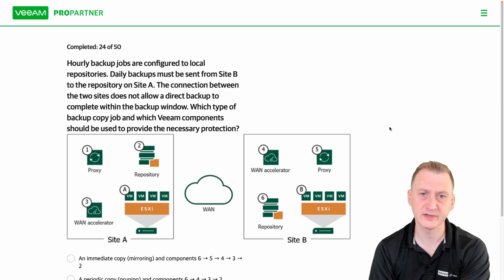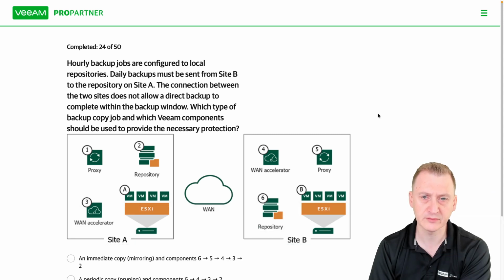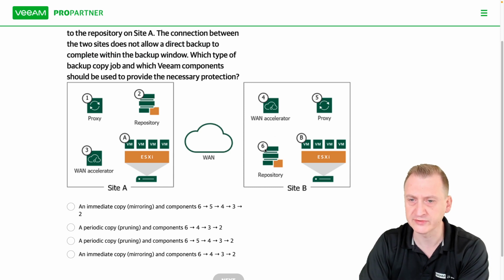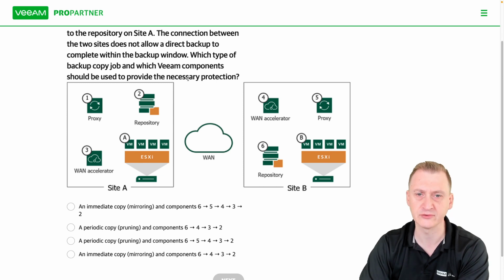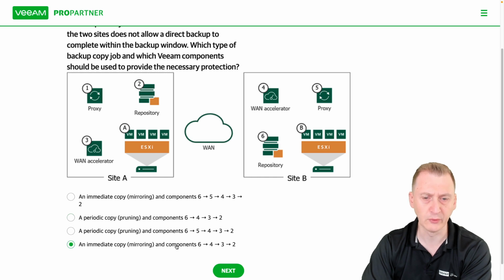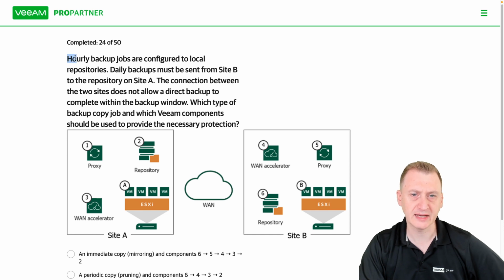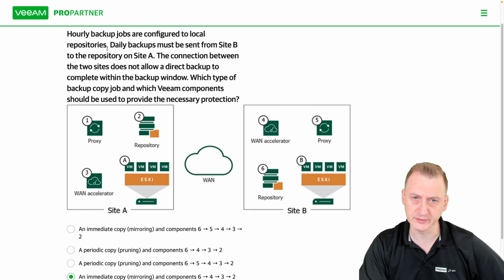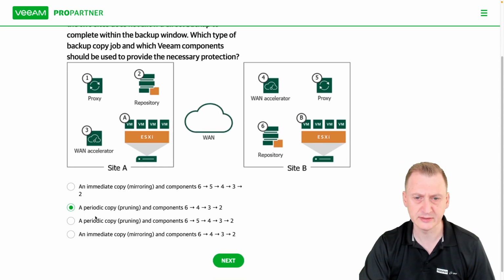Veeam Certified Engineer - VMCE 2021 practice exam official: Question 37